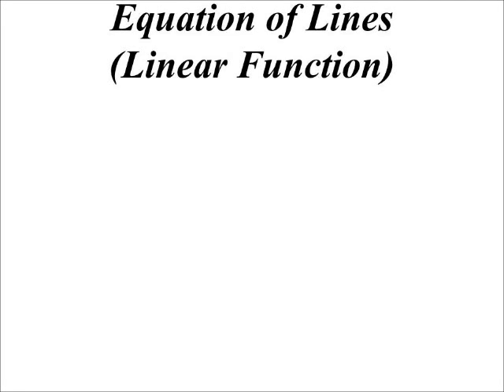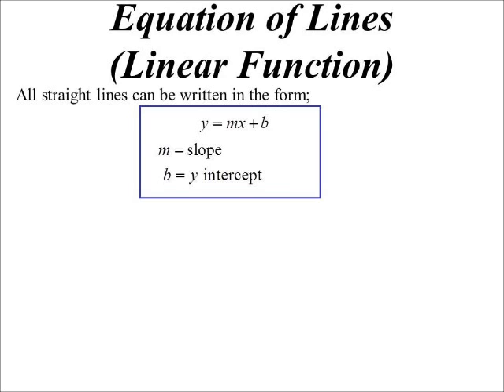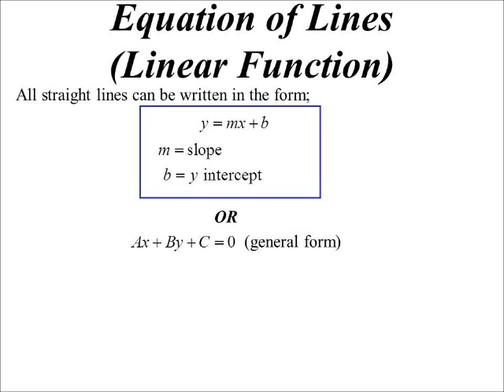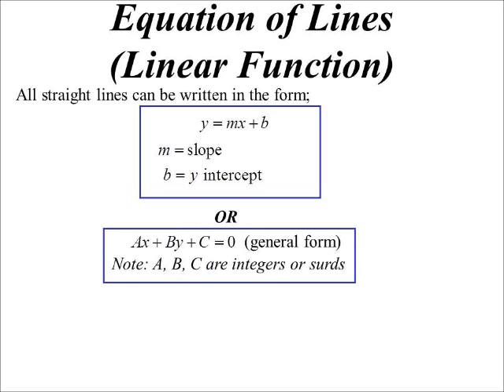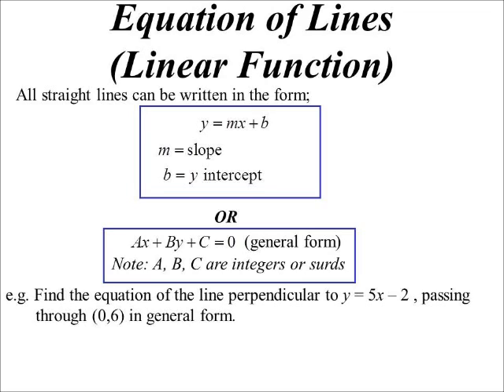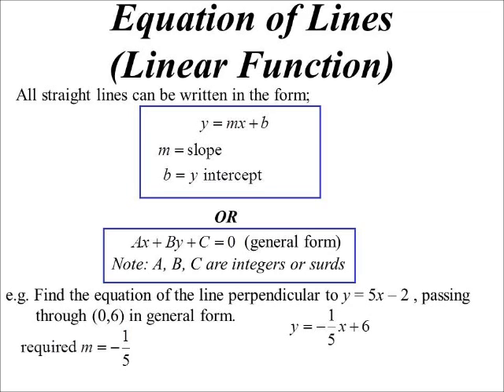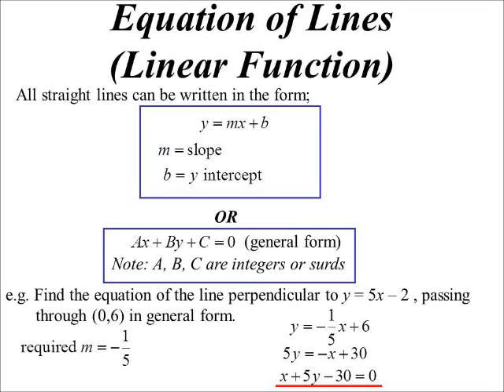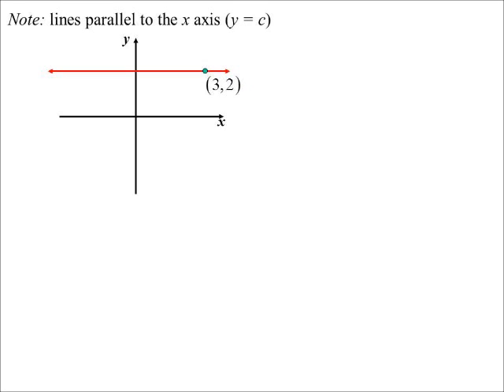11X1 T05 03 equation of lines 2018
Slope-intercept and general are the two common ways of writing lines.